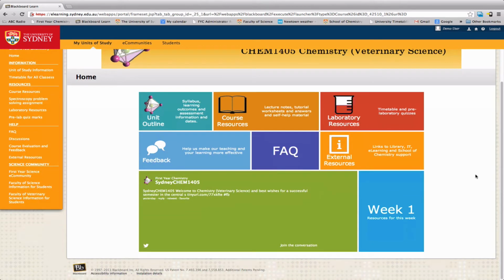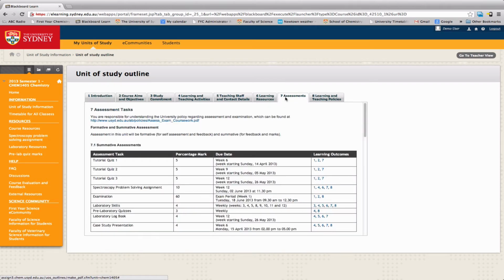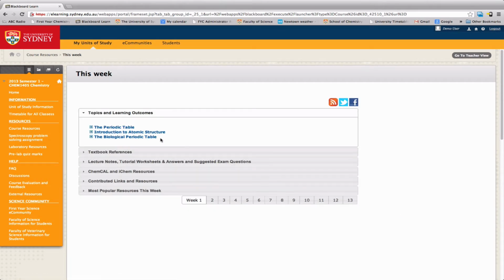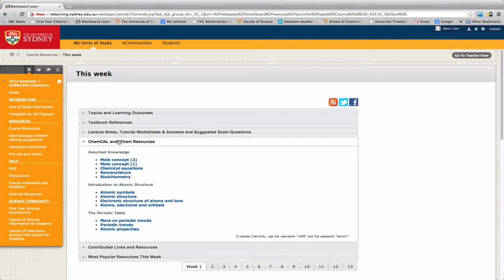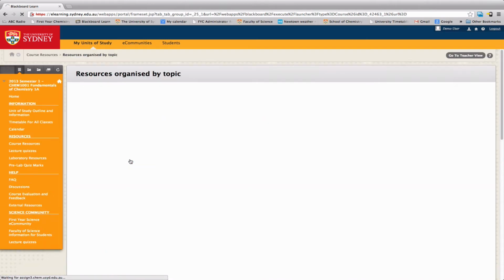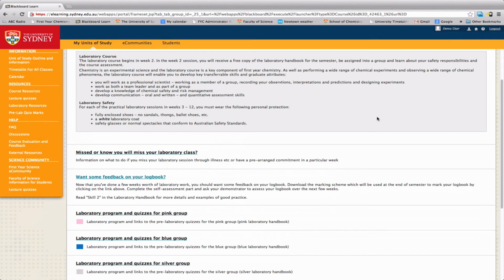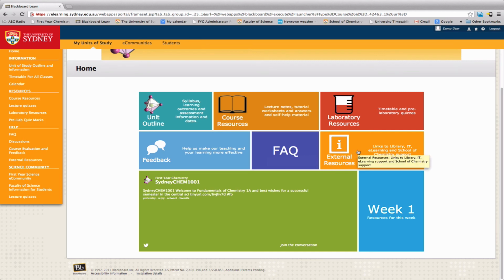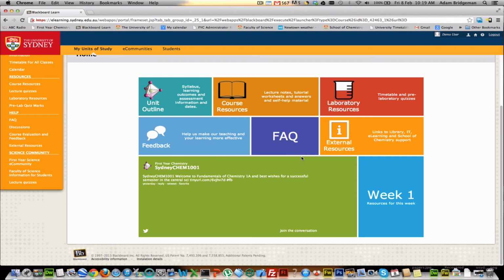Introduction to the CHEM1405 eLearning site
A short video showing a quick tour of the resources and design of the 'Chemistry (Veterinary Science)' (CHEM1405) site on LMS site